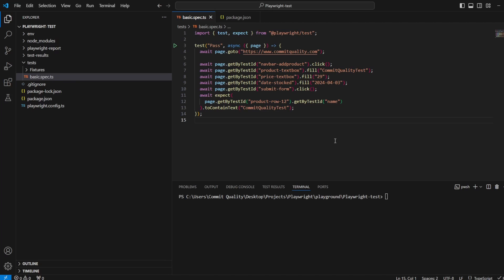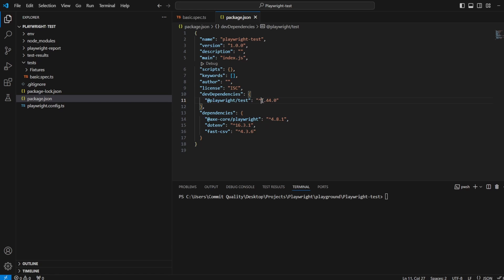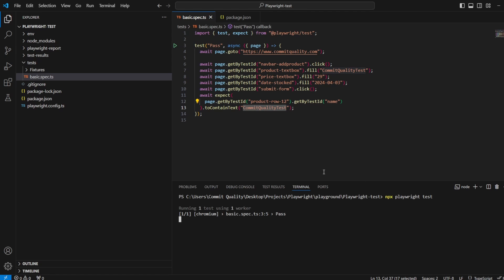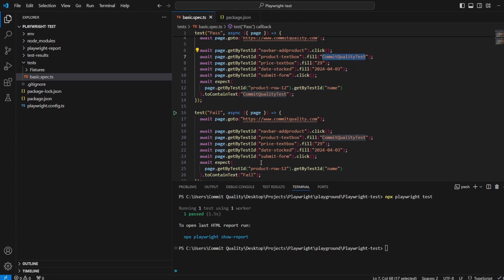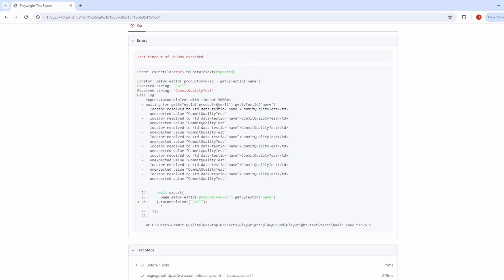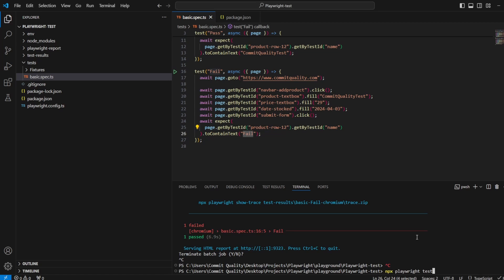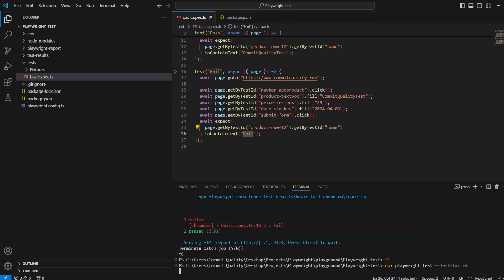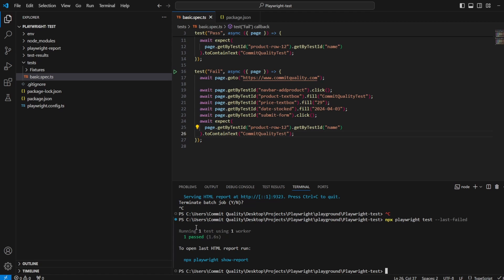Plawyright NEW Update!! RE-RUN only failed tests